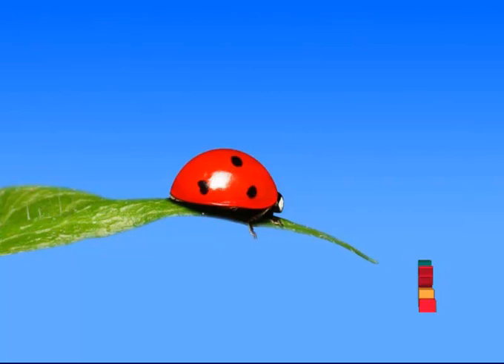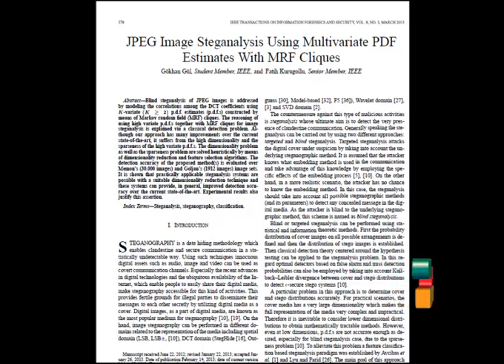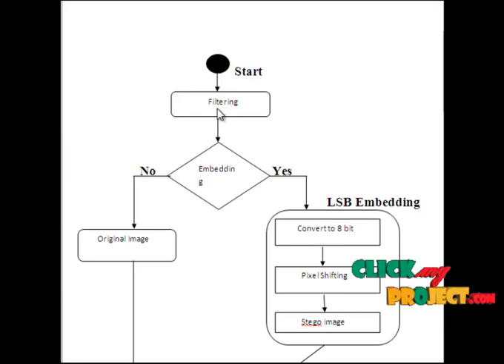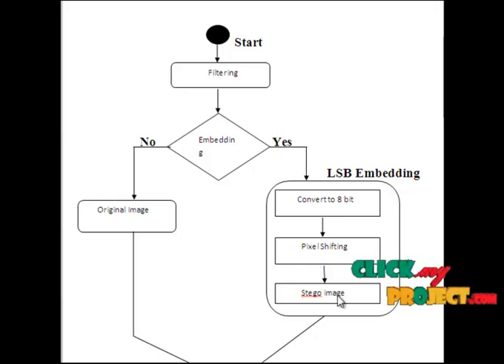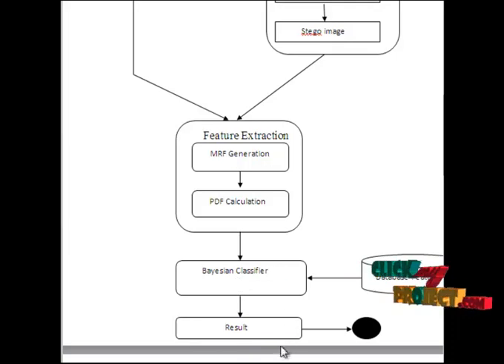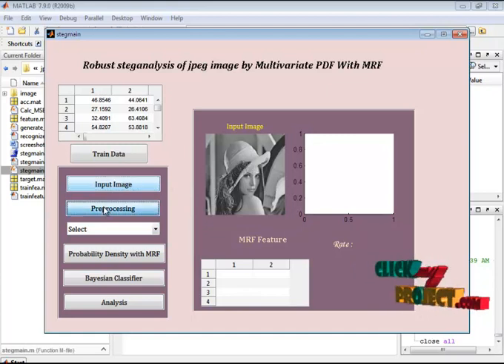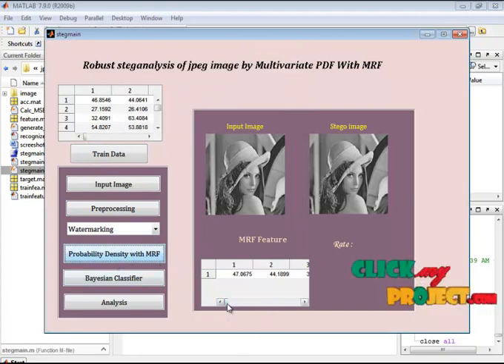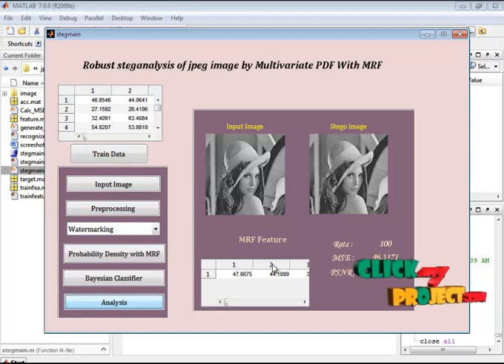Final Year Projects | JPEG Image Steganalysis Using Multivariate PDF